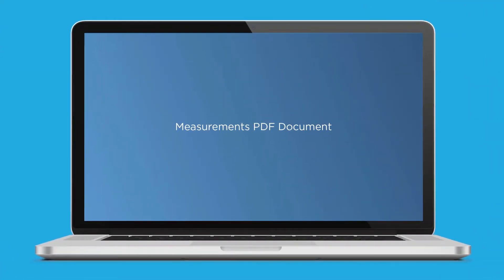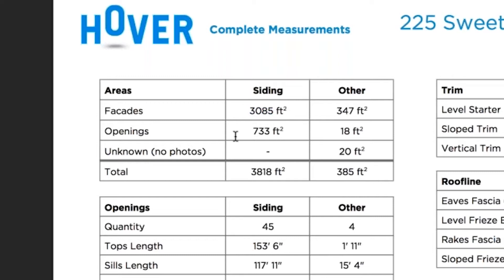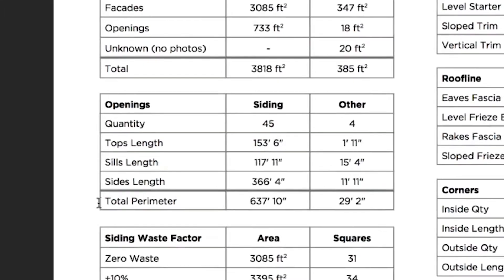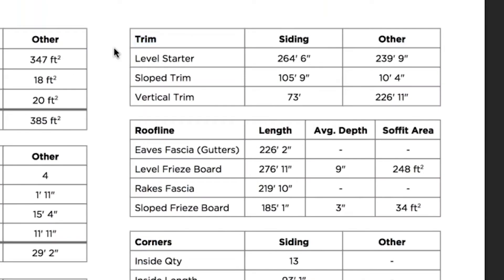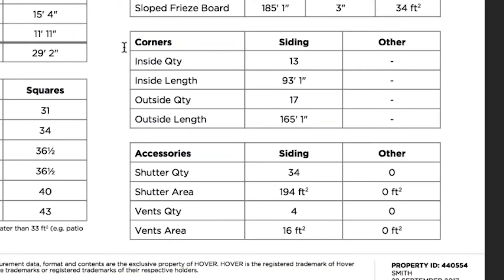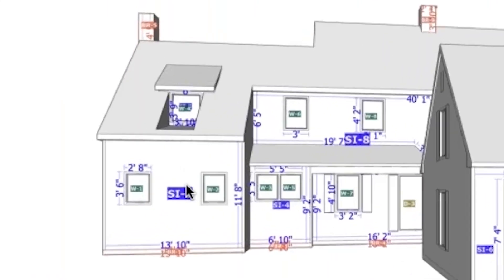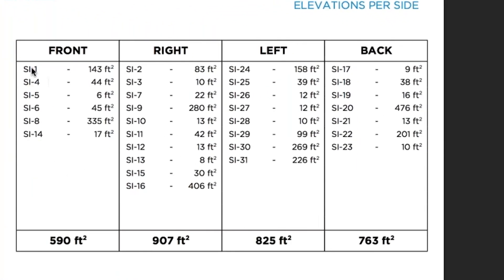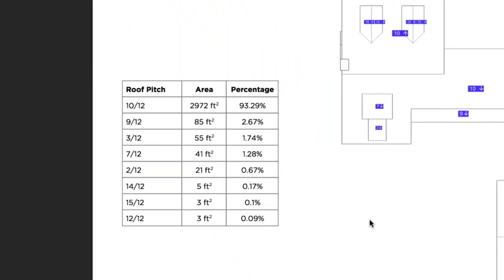Understanding HOVER's Measurements PDF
HOVER transforms smartphone photos of any property into accurate exterior measurements. We provide these measurements on an interactive 3D model and in PDF format. In this video, we explain all measurements that are included in the measurements PDF.

Introduction 00:00
Cover Page 00:24
Siding Summary 00:37
Roof Summary 06:06
Measurement Key 06:38
Footprint 07:03
Side & Openings Renderings 07:11
Facades Table 07:31
Siding Table 08:03
Elevations Per Side Table 08:21
Waste Factor Table 09:01
Openings Table 09:14
Roof Measurements Table 09:31
Roof Facets Table 09:45
Roof Area Table 09:53
Roof Pitche Table 10:00
Property Photos 10:11